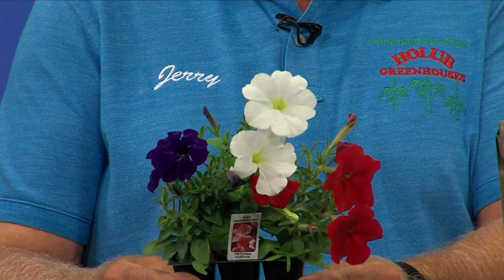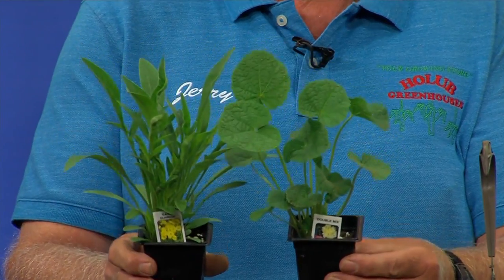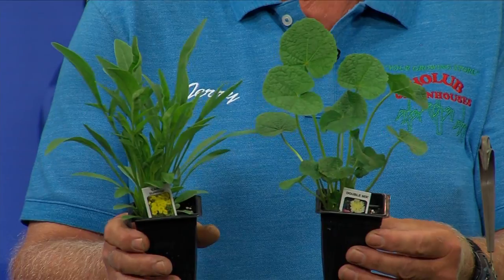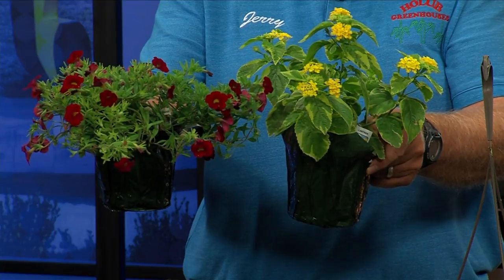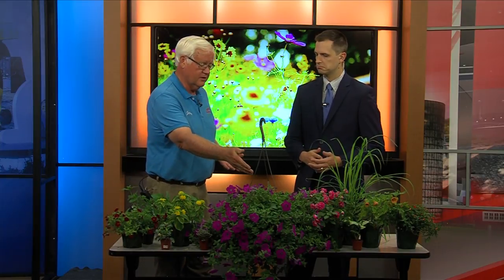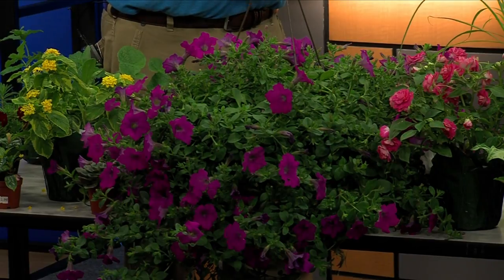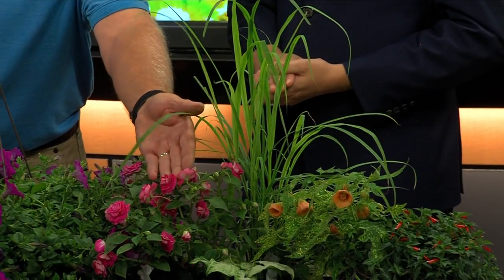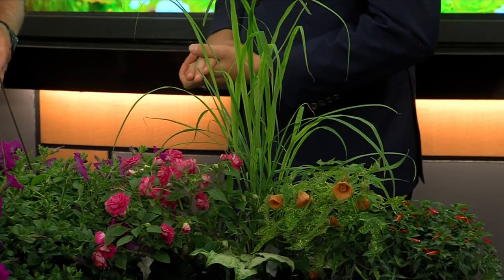Jerry Holub 7-6-18